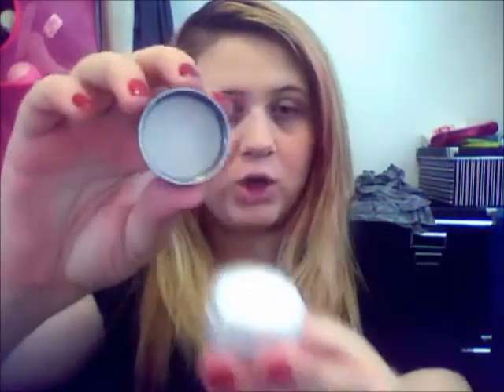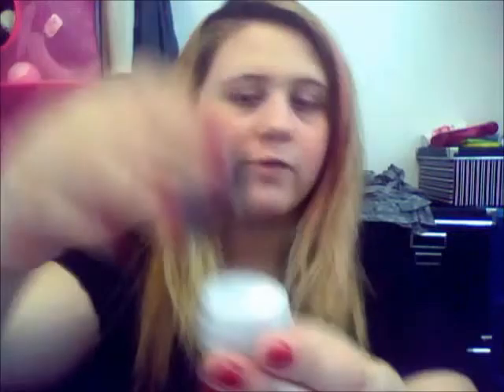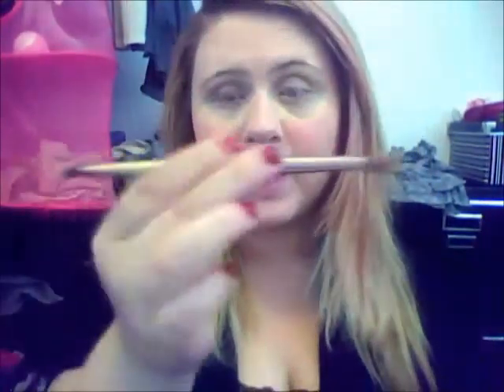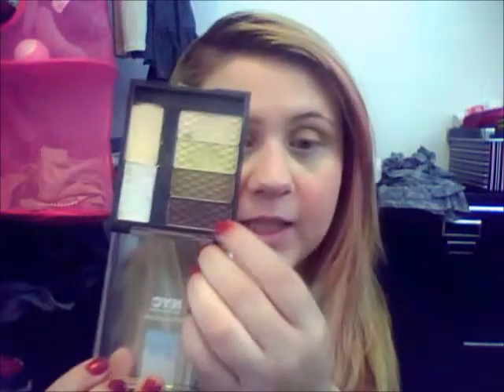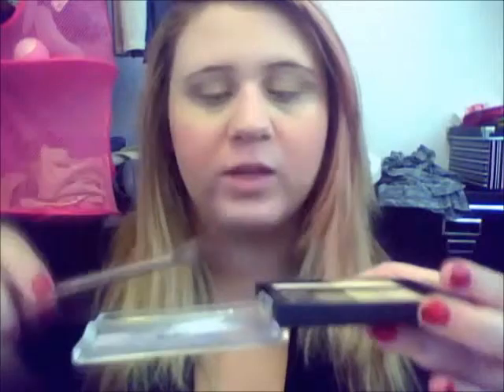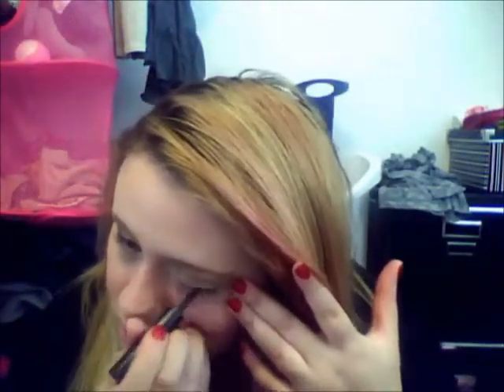Makeup for Green Eyes: (Naked, Urban Decay)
My favorite way to do makeup for green eyes. Golden color, Glitter, browns, black